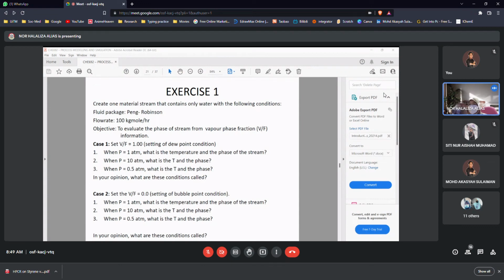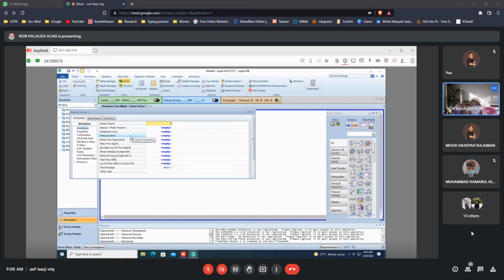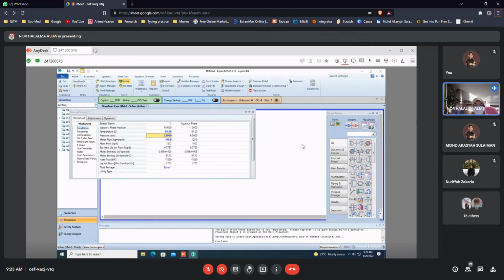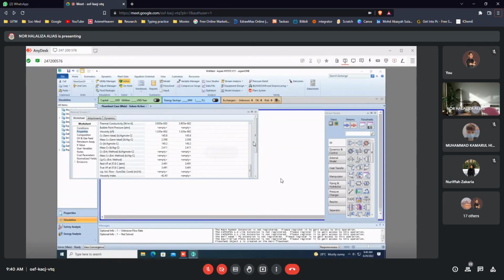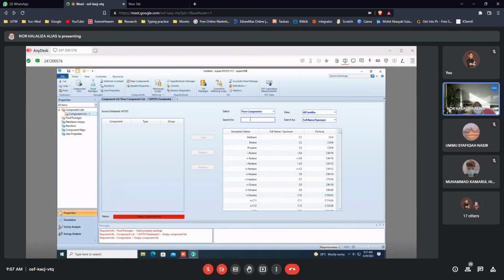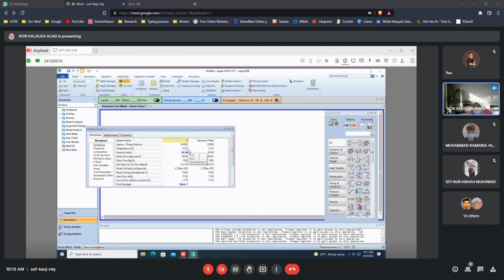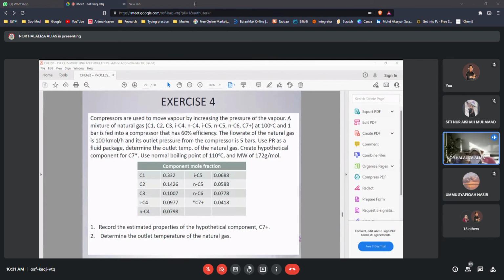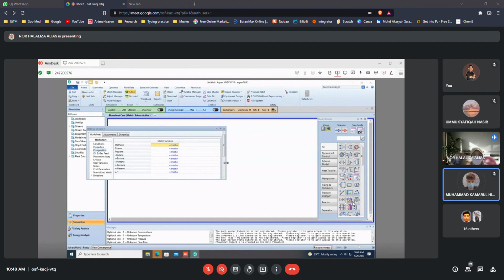CPE605 Week 5 Lab